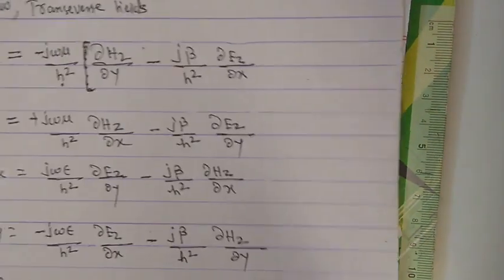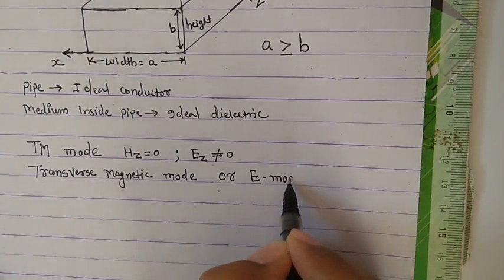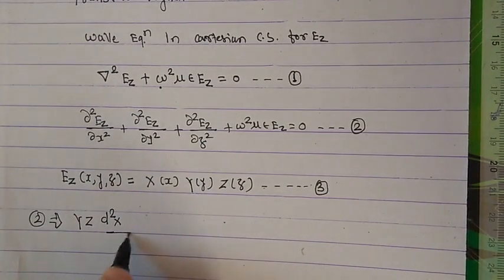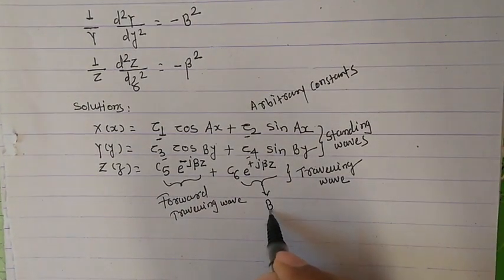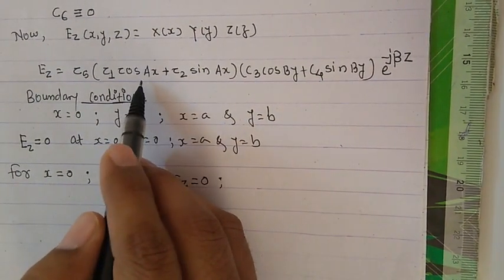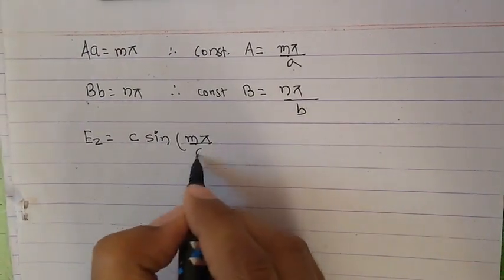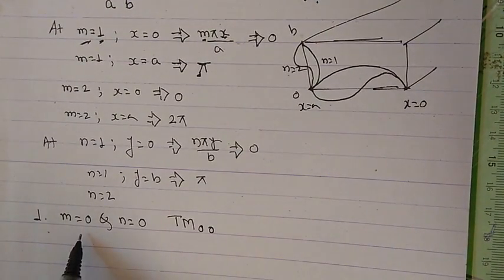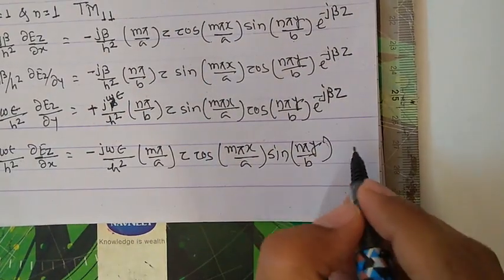Lecture 3 Rectangular Waveguide TM Mode Analysis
Transverse Magnetic (TM) mode analysis of rectangular waveguide